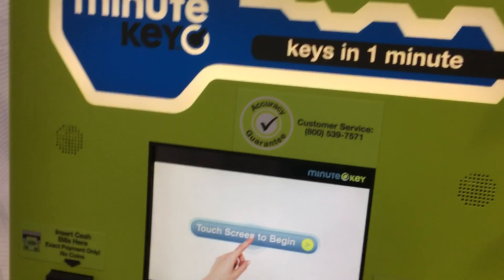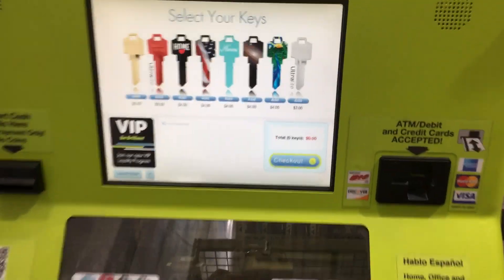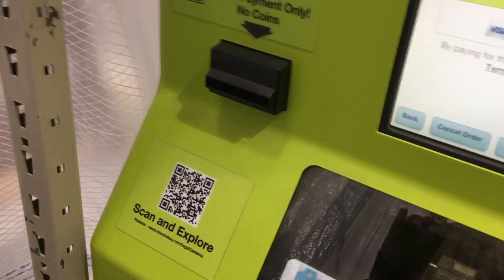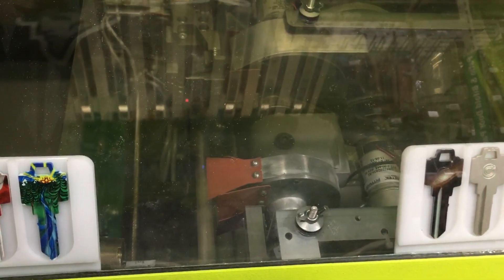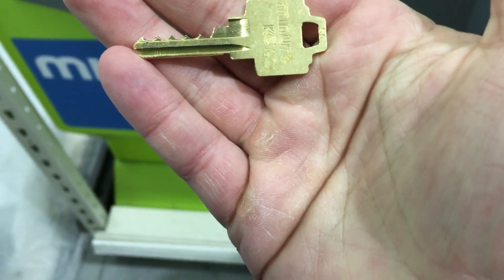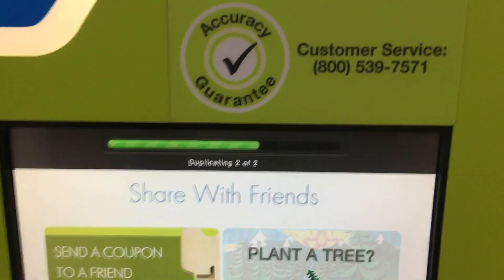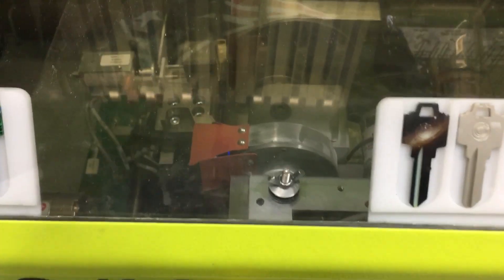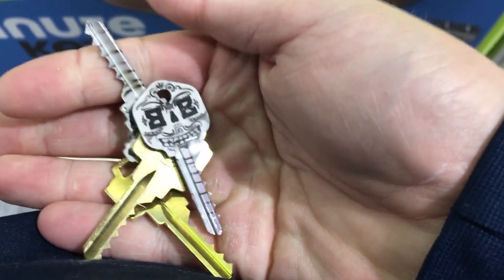Minute Key makes Bump Key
Using a Minute Key at Menards to duplicate a bump key!